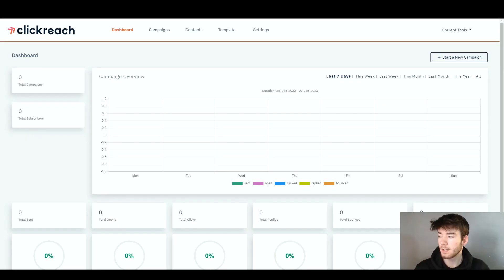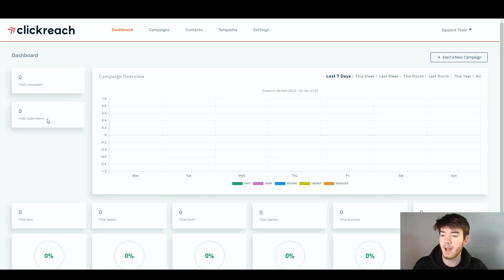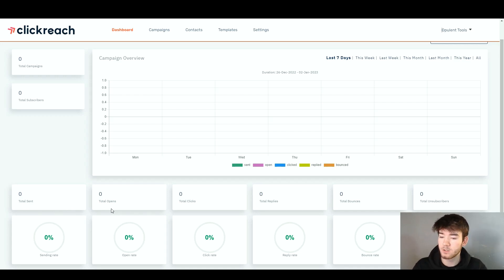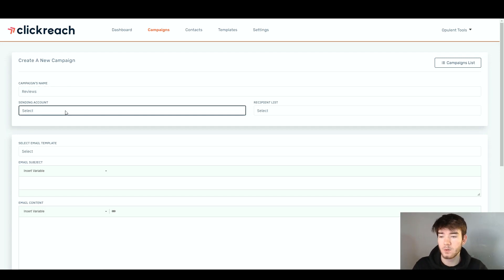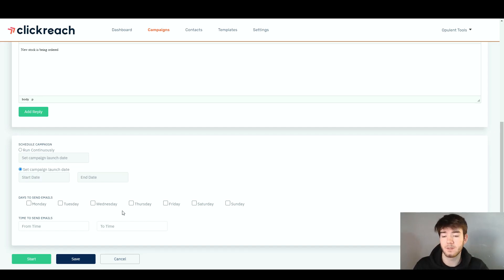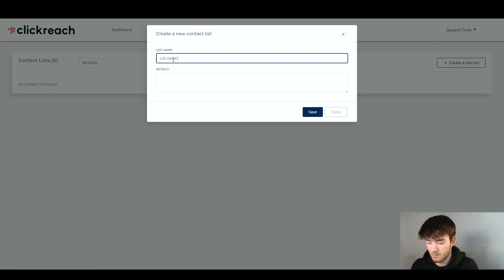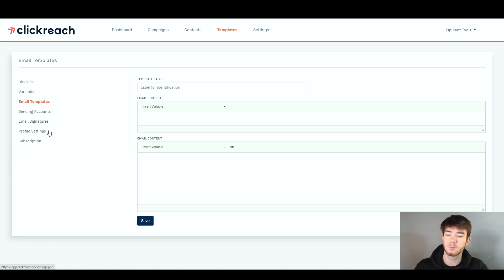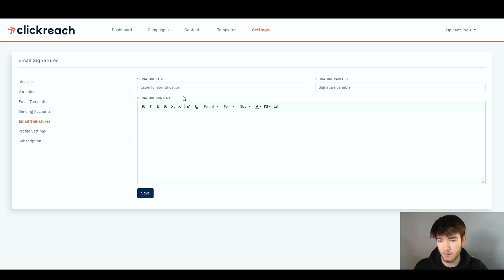Clickreach Review: Is Clickreach Worth The Cost? [HONEST REVIEW]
Clickreach Review: Ready to see the power of Clickreach? I'll be showcasing all the things you want to discover about Clickreach in this Clickreach review!

In this Clickreach review Ill be answering the following questions:

1. What is Clickreach and what does it do
2. How does Clickreach work
3. The pros and cons of using Clickreach
4. Who should use Clickreach?
5. How to get started with Clickreach

🕐Chapters🕐
0:00 Clickreach Review
0:10 Clickreach Discount
0:20 Exploring Clickreach Dashboard
0:40 What is Clickreach? Answered
01:50 Pro's and Con's of Clickreach
06:00 Getting started with Clickreach
06:30 Who is Clickreach for?